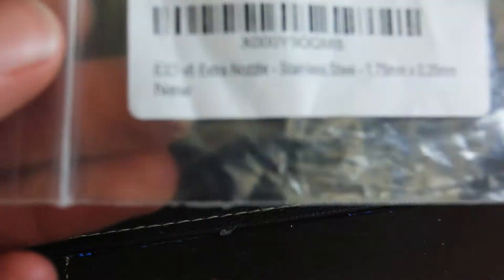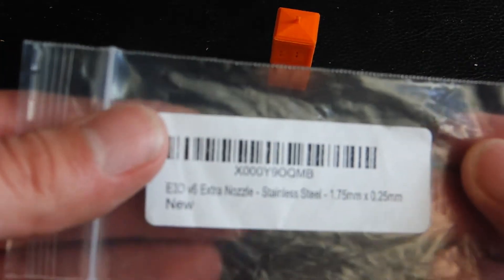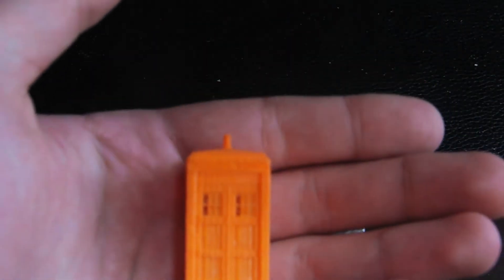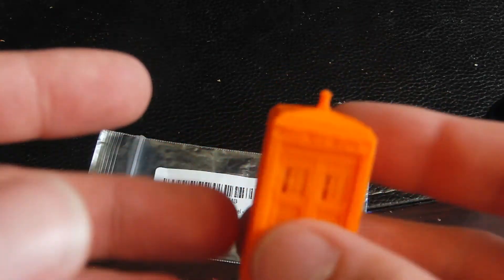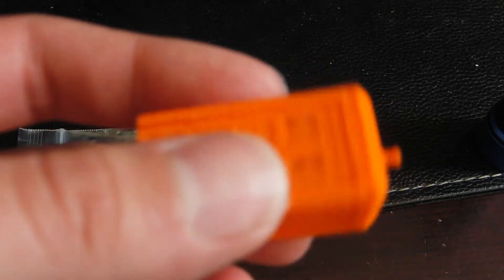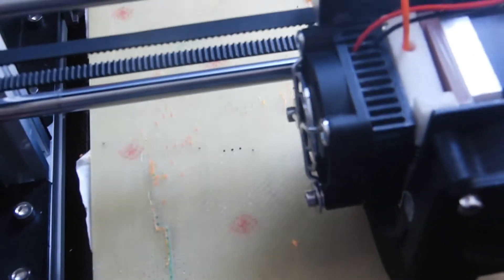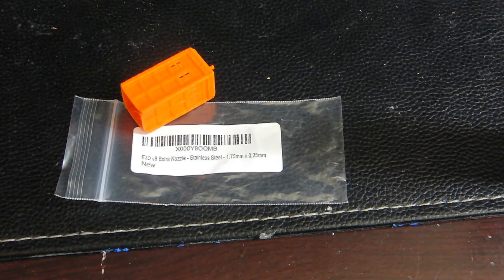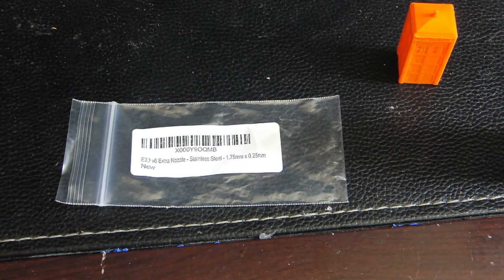E3D v6 .25MM Stainless Steel nozzle review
Today we are taking a look at the new E3D nozzle that I got for my 3D printer. Hope you find this useful.